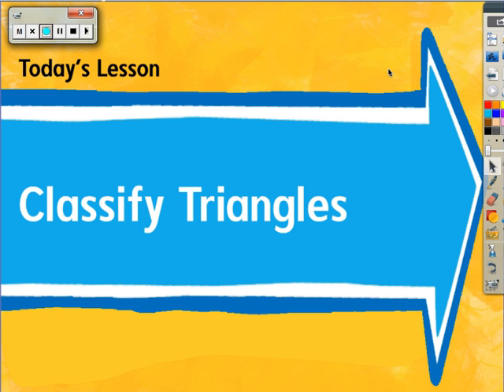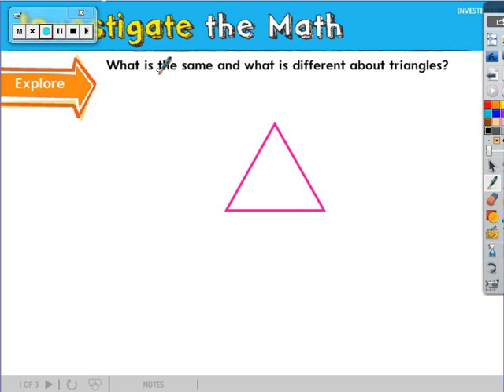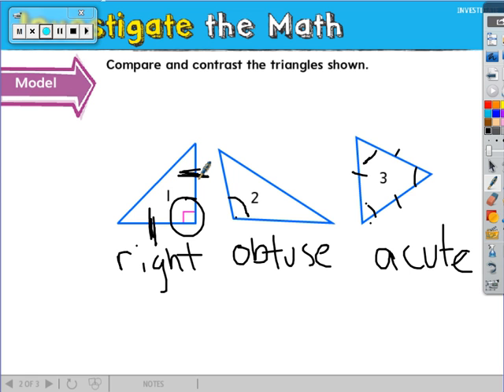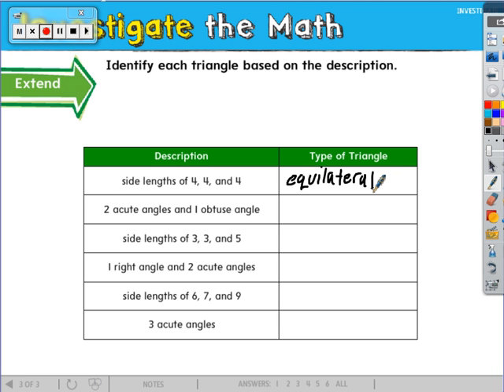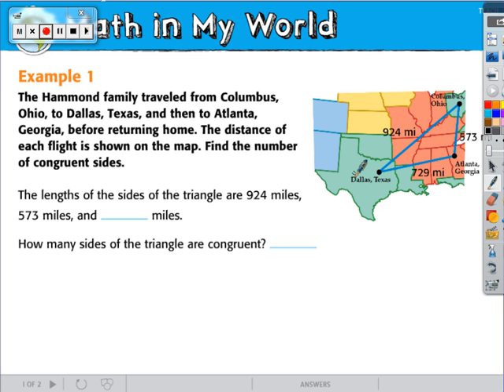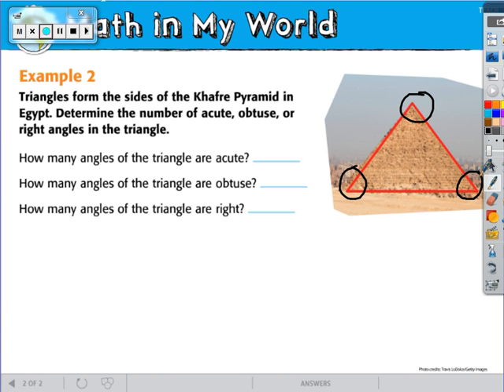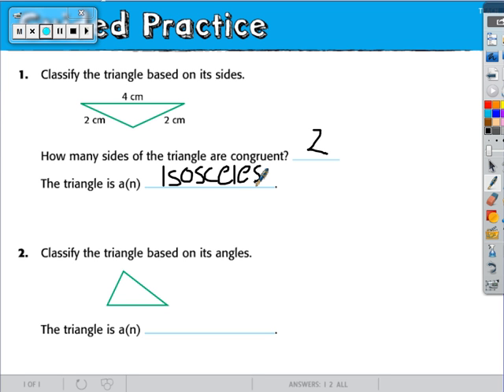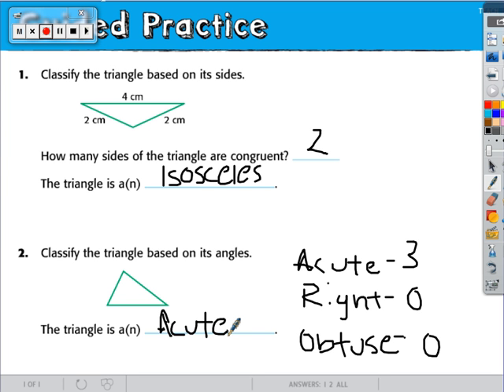Chapter 12 Lesson 3